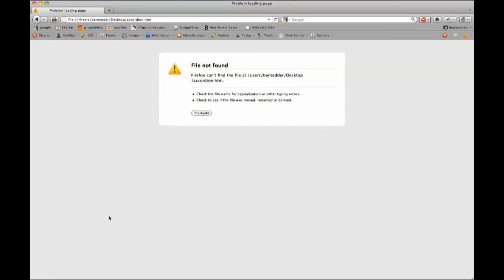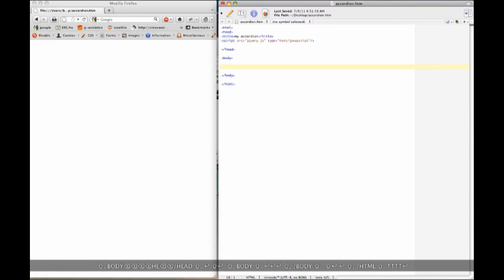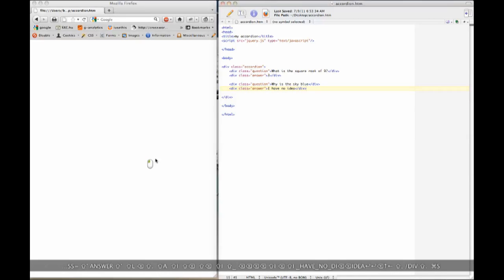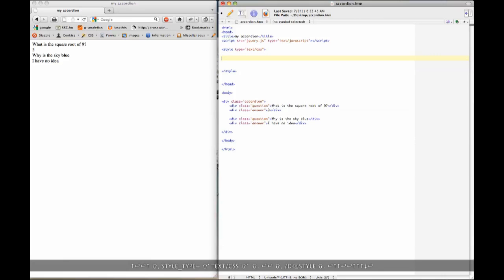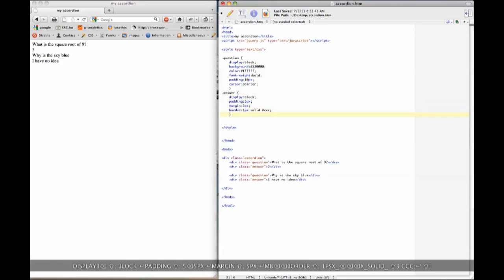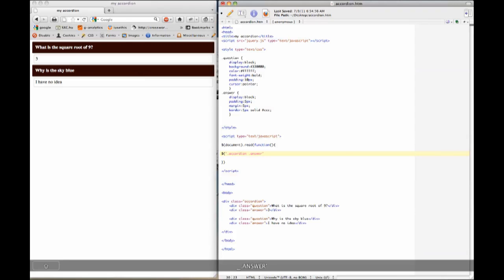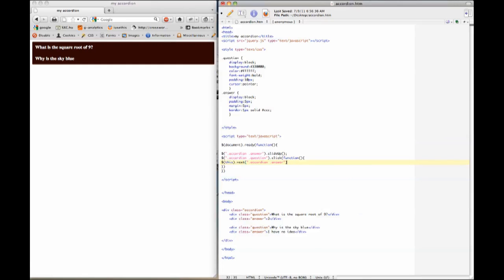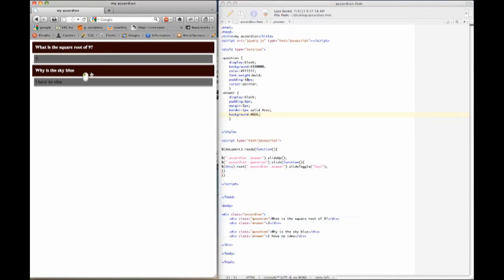Create a jQuery Accordion with 4 lines of code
Learn how to use HTML, CSS, and jQuery to create an accordion to use for things like FAQs, menus, etc. There are only 4 lines of javascript to include, and you can read the whole post on my blog